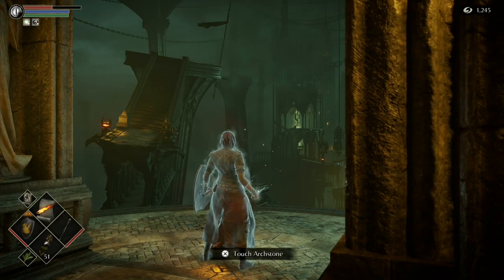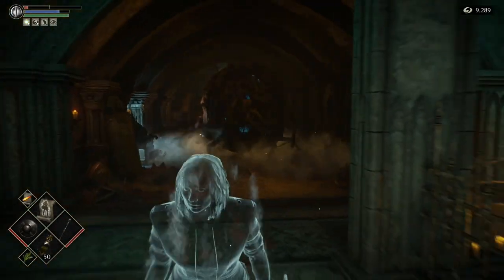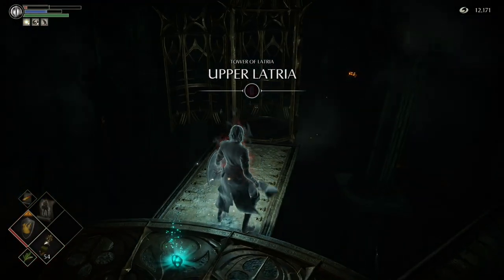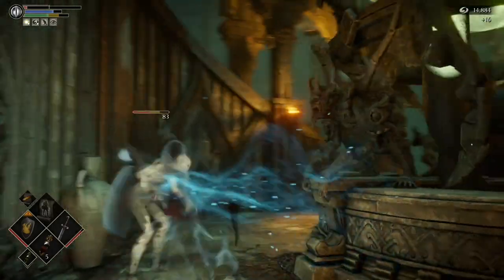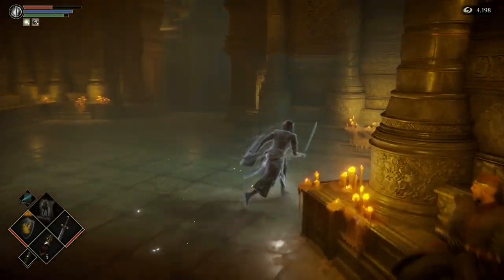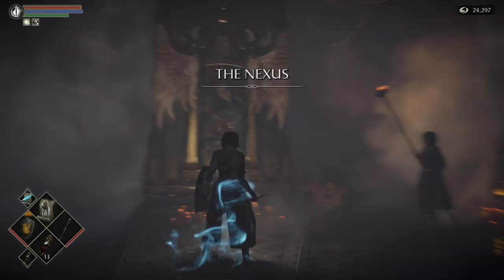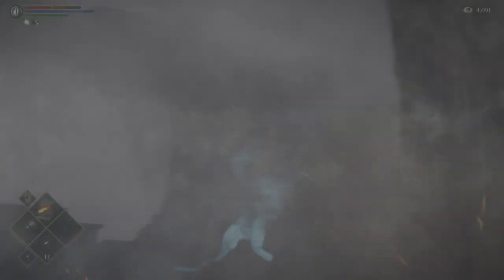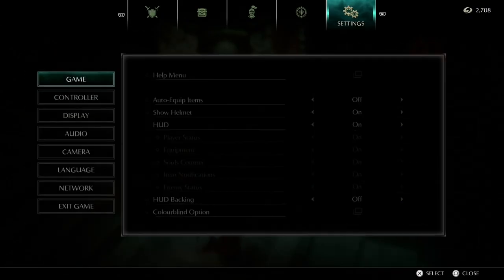Demon Souls - Platinum Walkthrough - Everyman's Guide 3/9 - Full Game Trophy Guide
Welcome to my Platinum Walkthrough from an Everyman's perspective, we get ALL trophies in a very quick time but also using a easy route!

All is explained as commentary is provided, below are the trophies we acquire in this part, plus the link to my playlist and my text guide (when done), ENJOY ;)